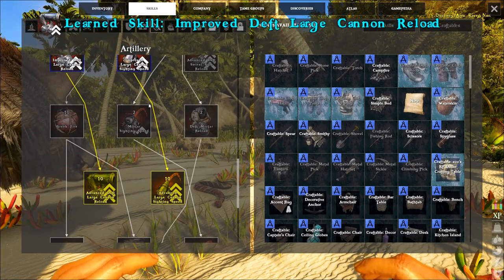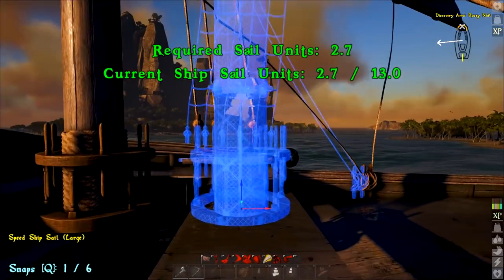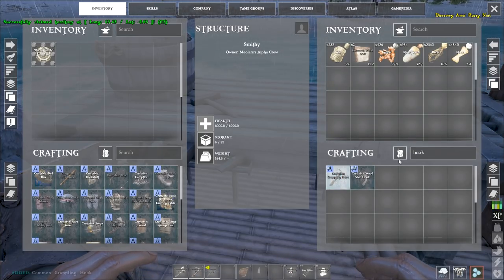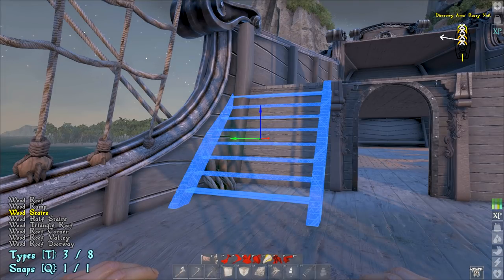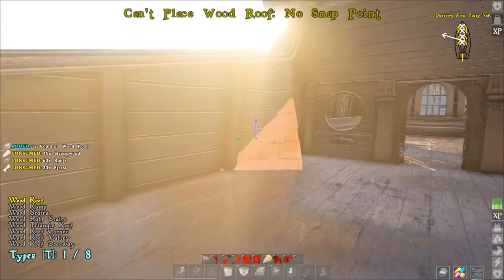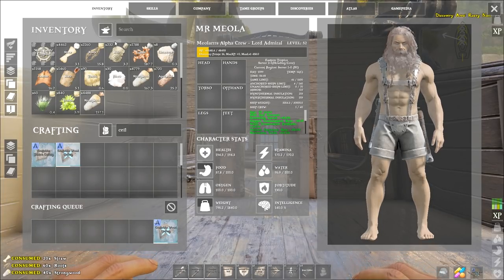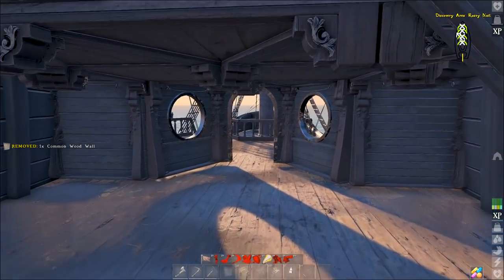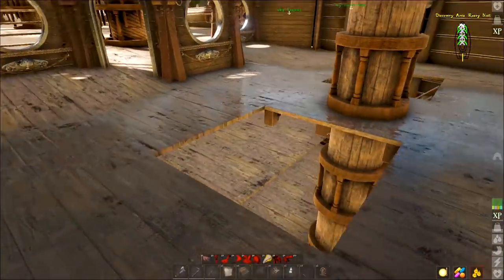ALL HANDS on DECK! | ATLAS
The mythical man himself returns. Pirate MeolArrrr that is! Welcome to a series like no other! Join me IN GAME and help pave the way of our journey through ATLAS!

Name:  Cursed Alpha Isles
Password: plunders1
Size:  3x3 (9 Map Cells)
We're starting in Map Cell C2

▬▬▬▬▬▬            Music             ▬▬▬▬▬

Odd Chap - Midnight Sway